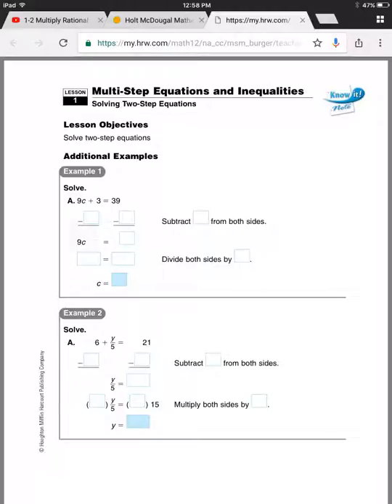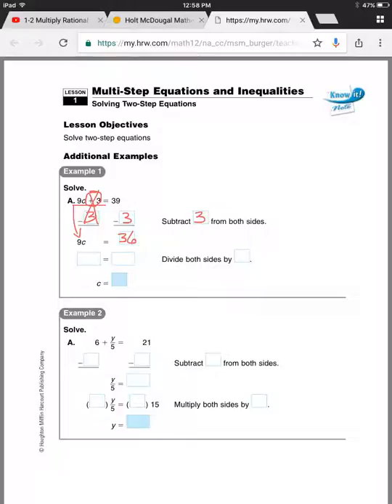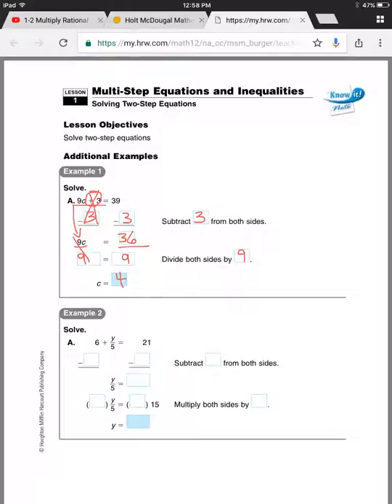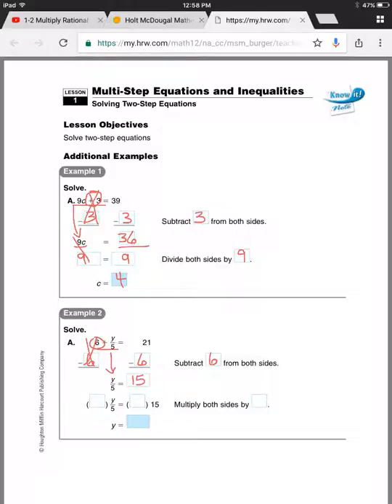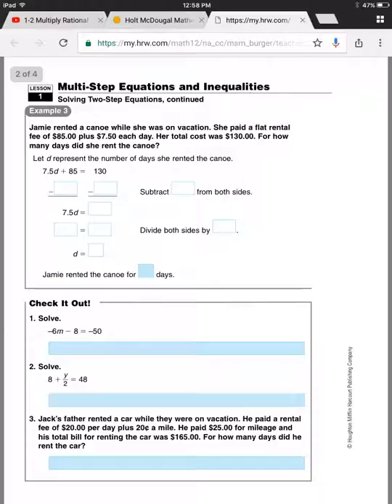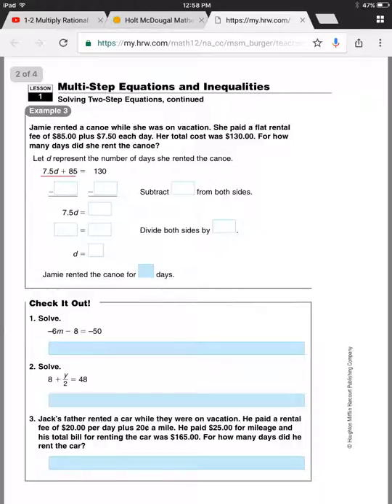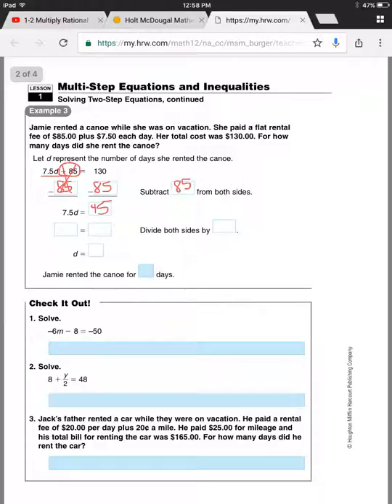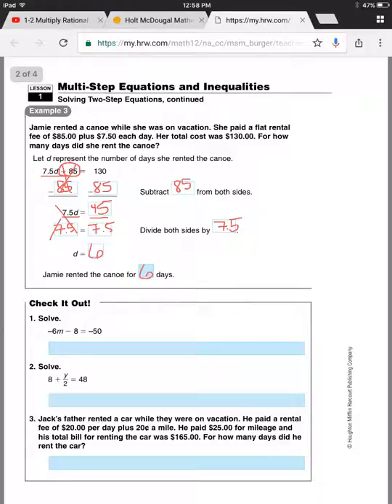11-1 Two-Step Equations